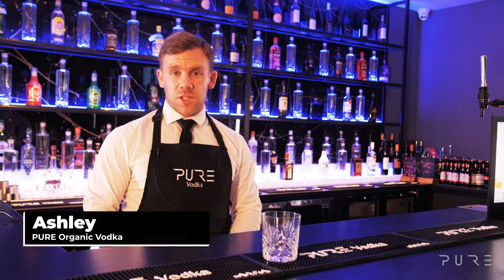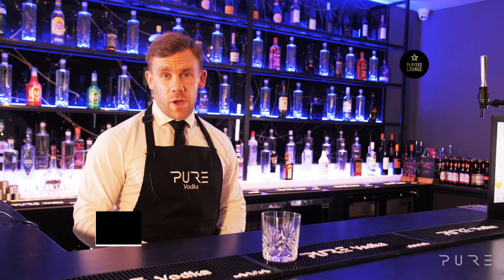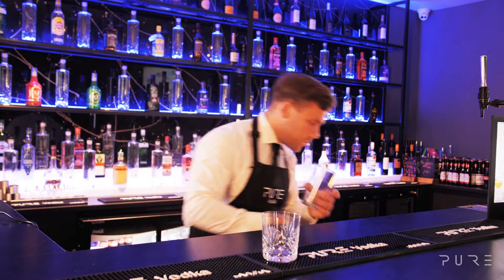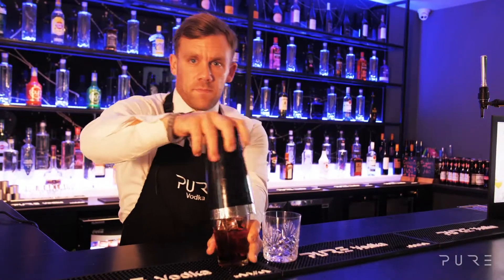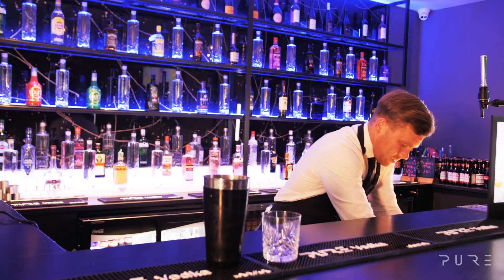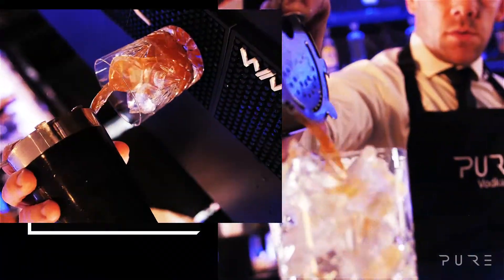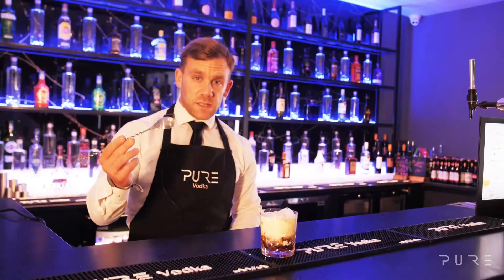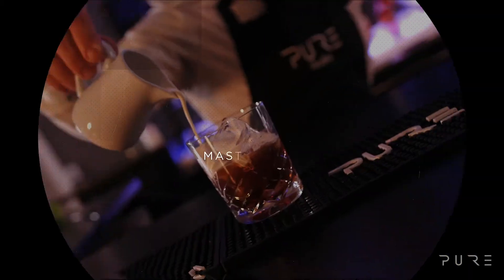How to make the perfect White Russian Cocktail with Pure Organic Vodka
Welcome back to "Cocktail Hour" on PCTV.
We have teamed up with the guys at Pure Organic Vodka to make your favourite cocktails from around the world.

This week is a cocktail made famous by the cult classic film “The Big Lebowski” and now an ever-present on menus around the world, the White Russian.

Follow this simple, step-by-step, how to make your own home cocktails procedure every week and we guarantee you will be in cocktail heaven.
Why not give your mixologist skills a test today!

Check out the guys at Pure Organic Vodka to find out more.